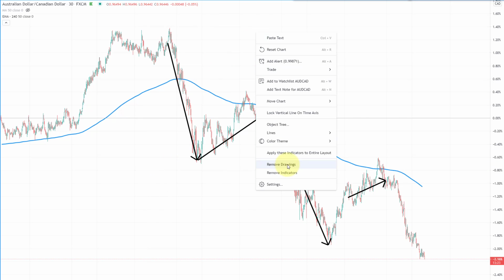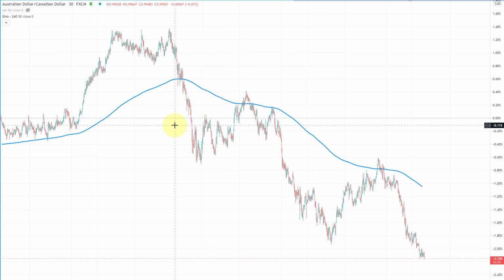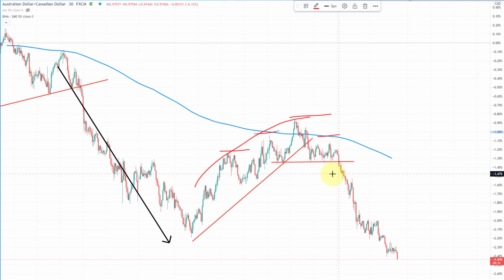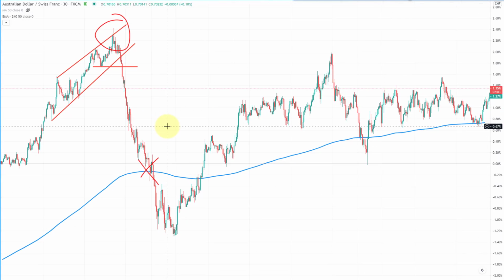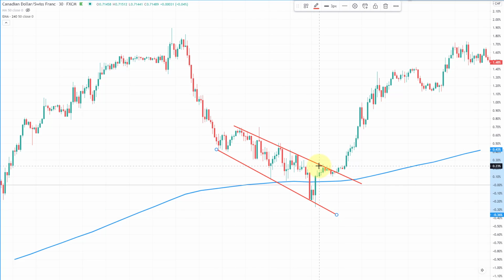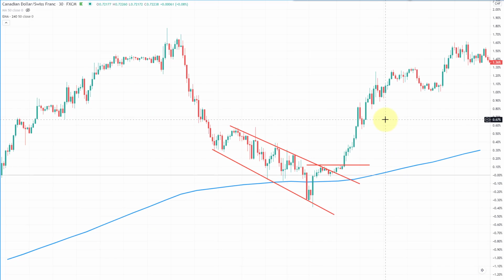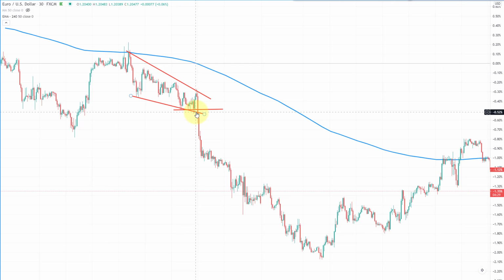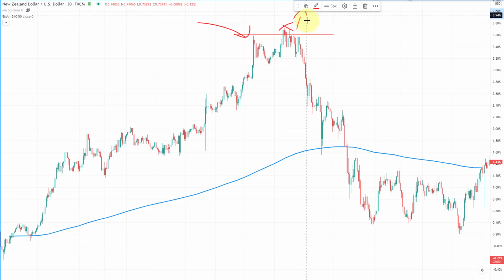How to trade trends?! 5 trend wave strategies